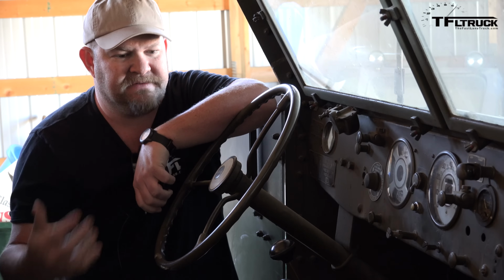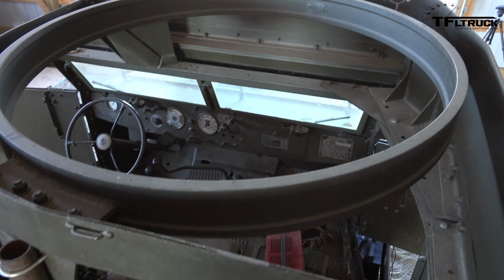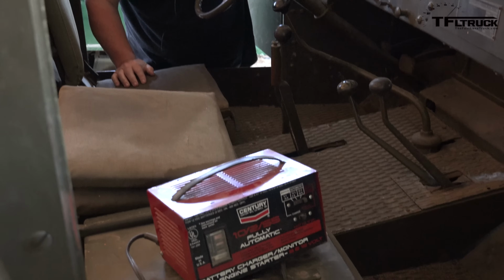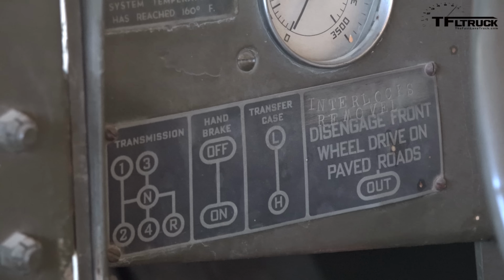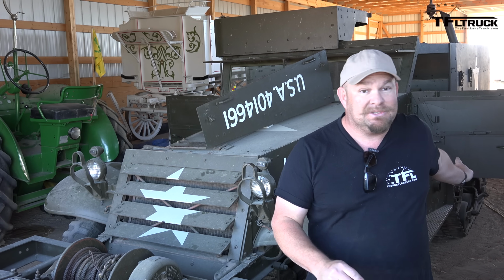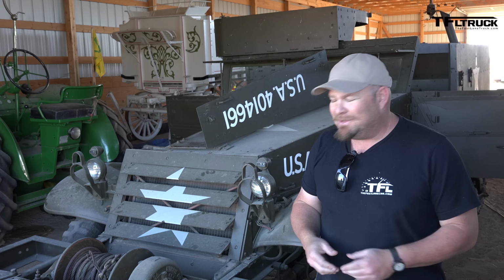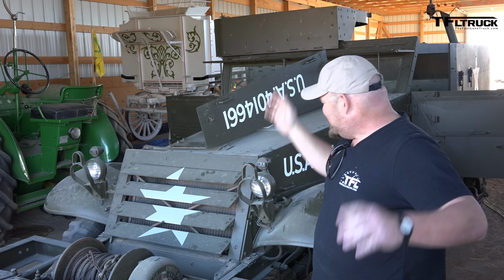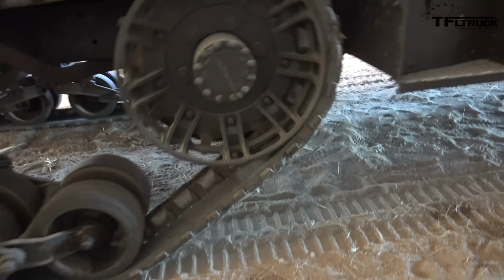1941 M2 Half Track TFL Misadventure: Ready, Aim, FIRE!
) The M2 Half Track Car is really more of a truck than a car, but never-the-less it is designated as a car - odd as this may seem. In this classic TFL misadventure Nathan, Andre and Kent get to drive a classic 1941 military M2 Half Track Car until it all goes terribly wrong.